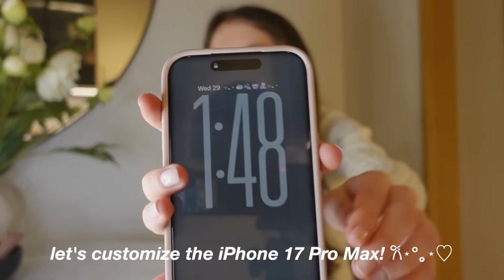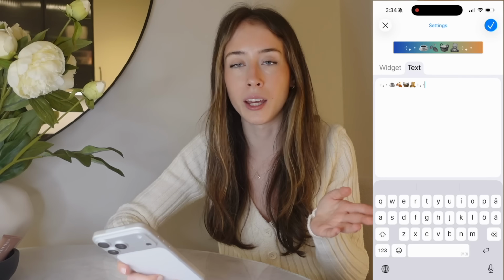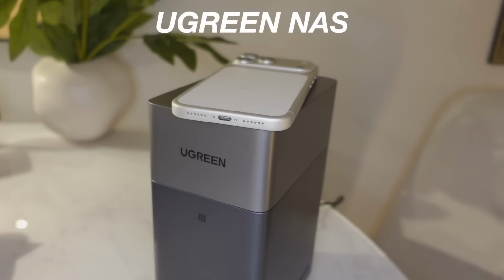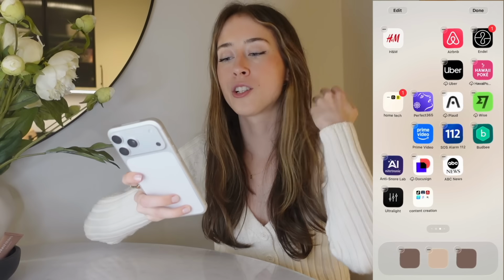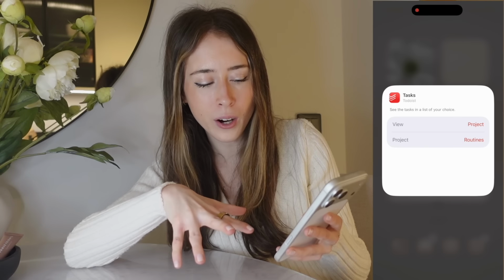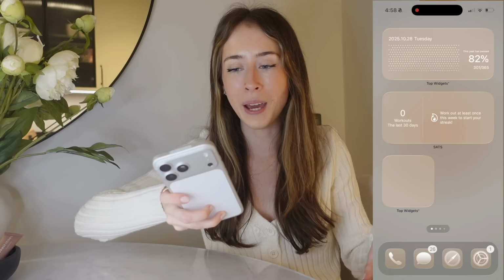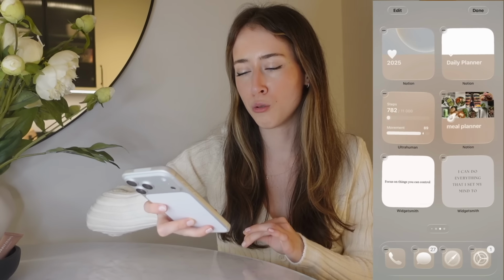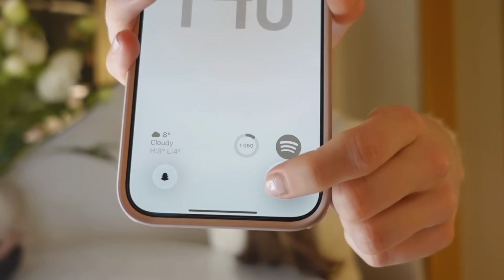iPhone 17 Pro Max Customization with iOS 26 *aesthetic* | productive & clean setup, cute widgets ⋆˙⟡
making my iPhone 17 pro max aesthetic & productive with iOS 26! simple customization tutorial ‧₊˚ ☁️⋅♡